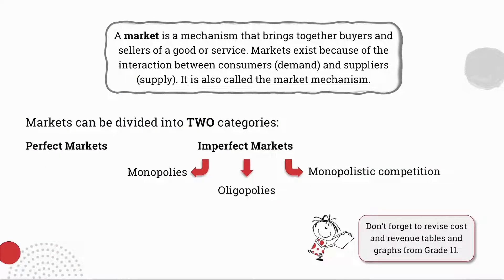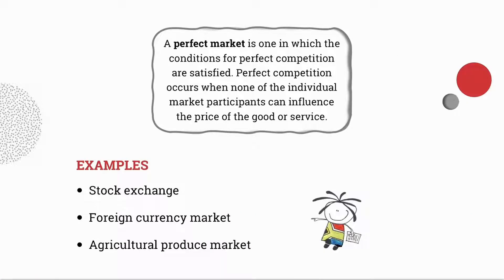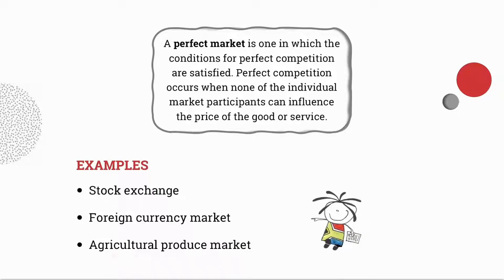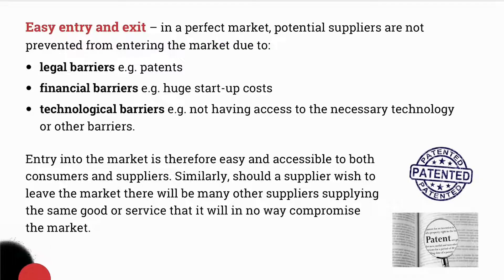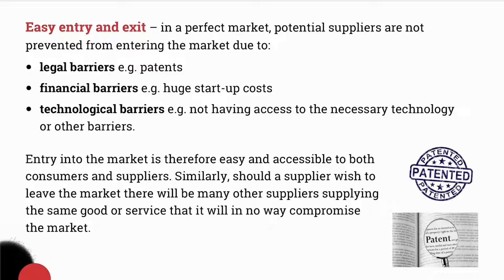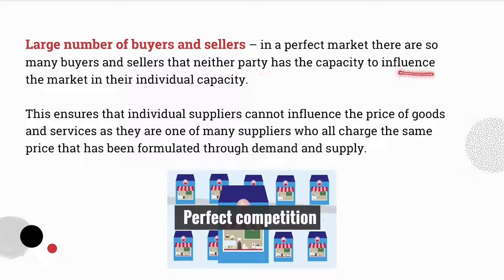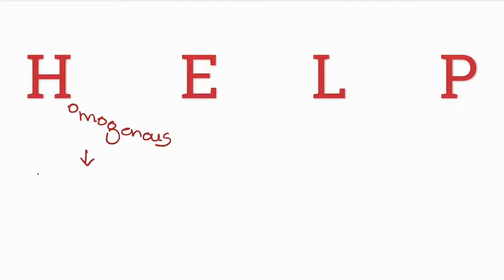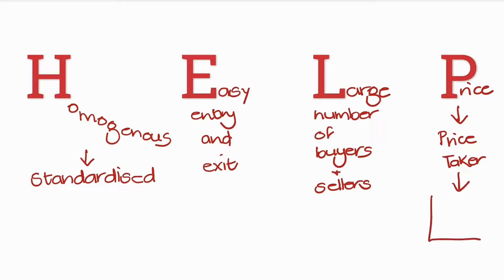GR 12 MICROECONOMICS: PERFECT MARKETS – Characteristics #1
Introduction to Perfect Markets with the main focus on the characteristics thereof.